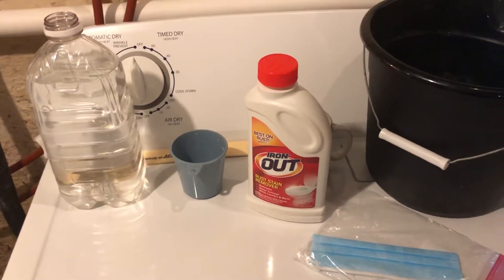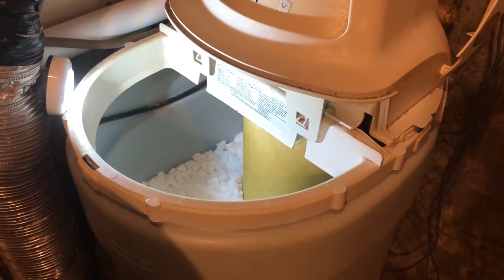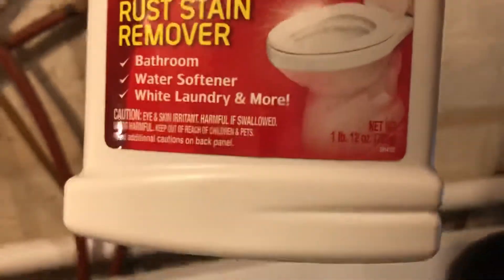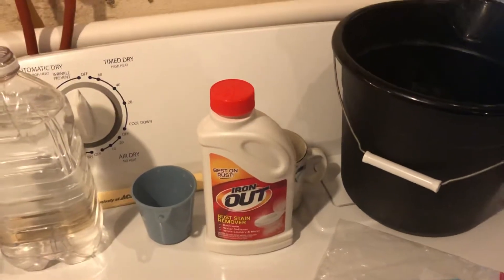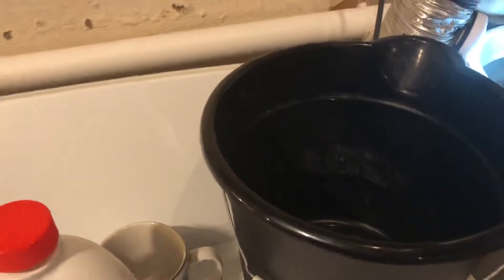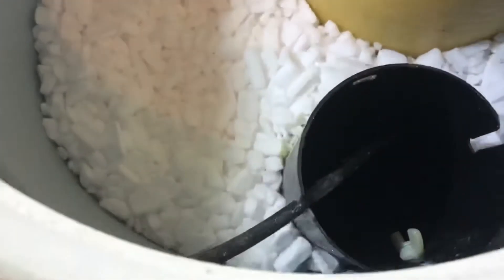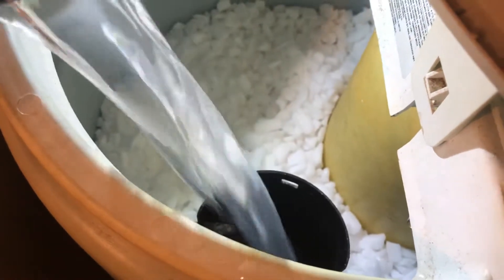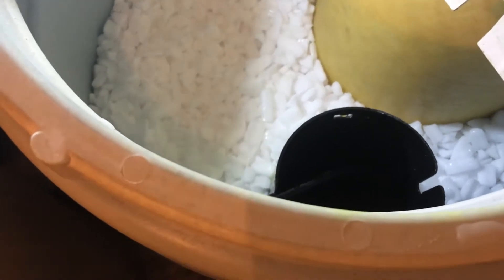Water softener maintenance remove iron buildup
Showing you how to easily remove iron buildup out of your water softener.  This will make your water softener work much more efficiently saving you water and salt.